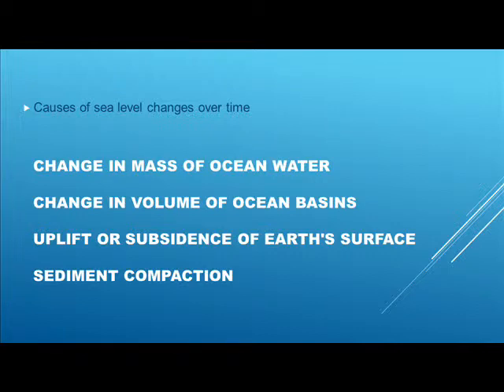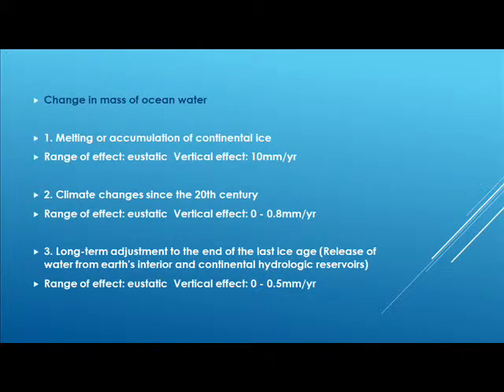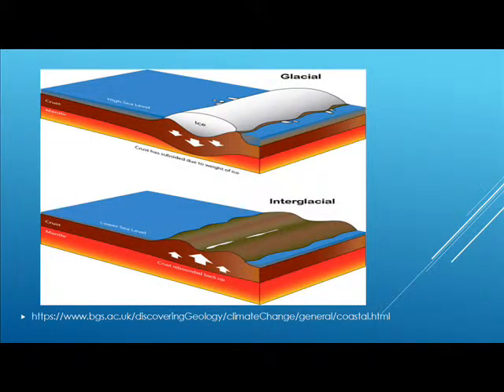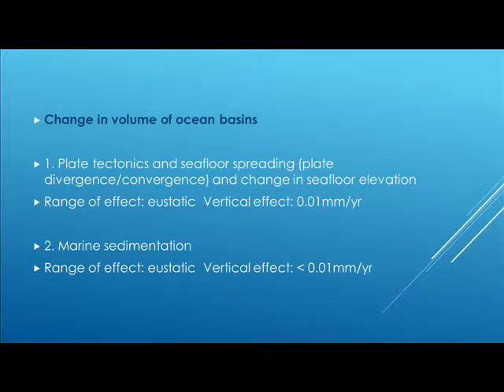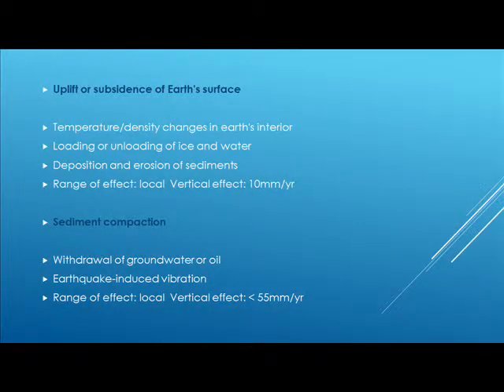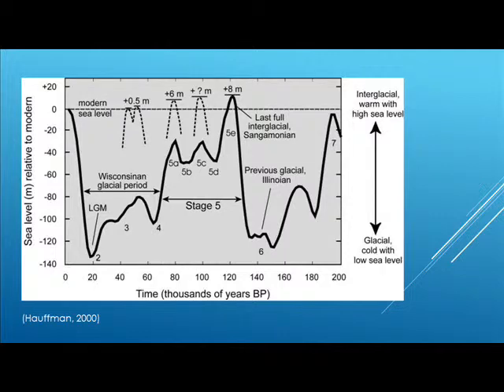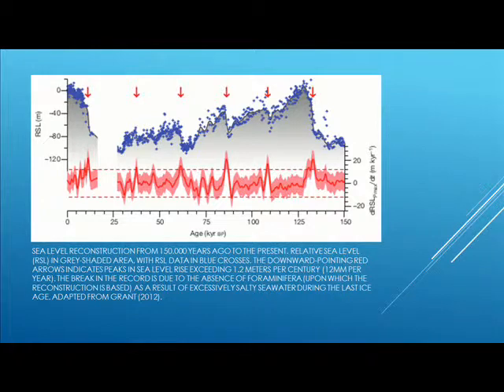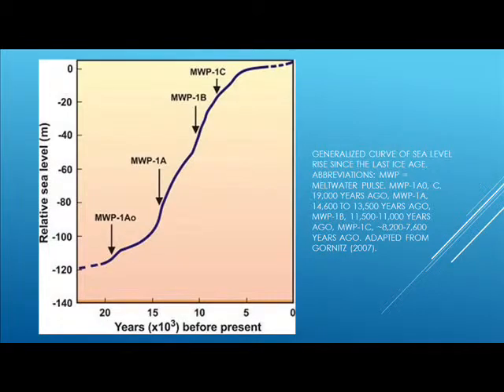How much has sea level varied over last 100,000 years Jingkai Li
EESC19 Final Talk